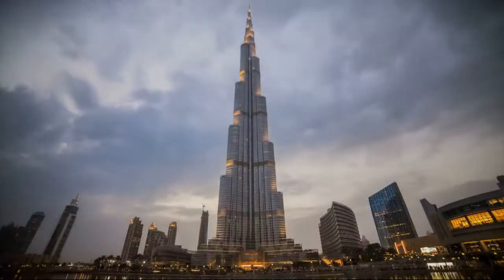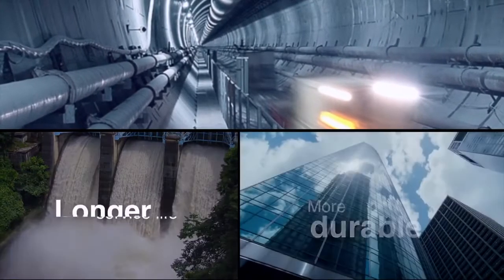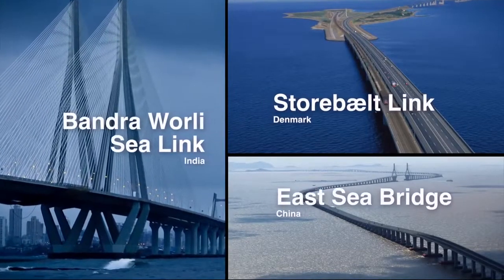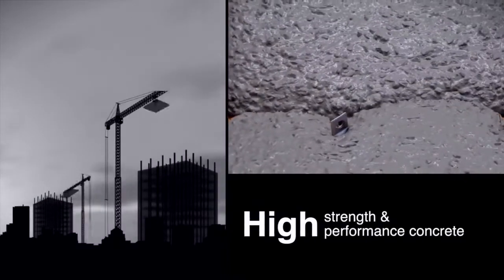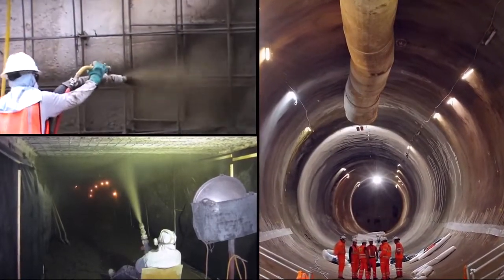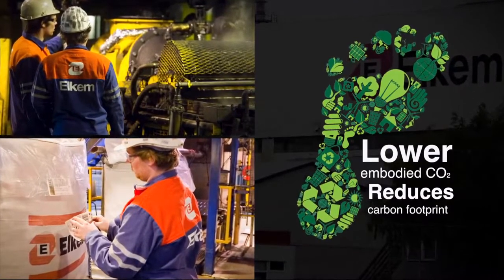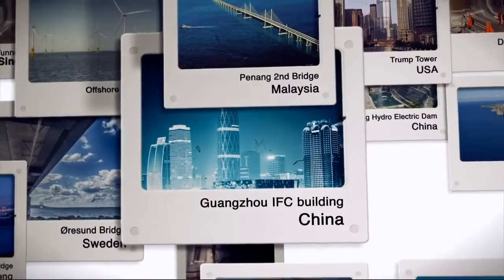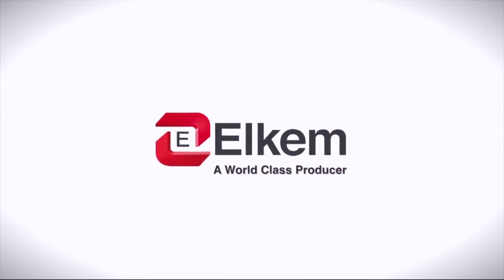Elkem Microsilica for high performance concrete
Elkem – World’s leading microsilica supplier for all concrete applications